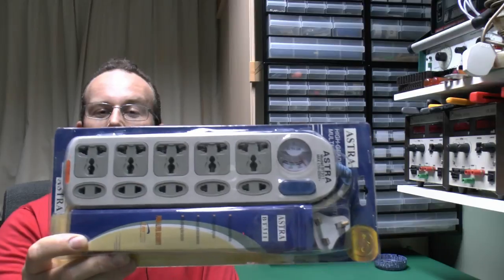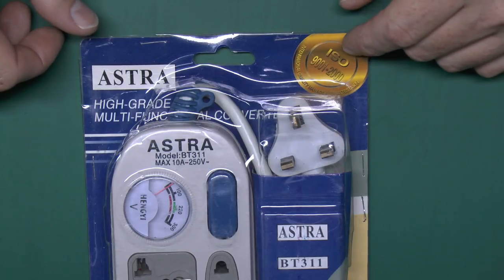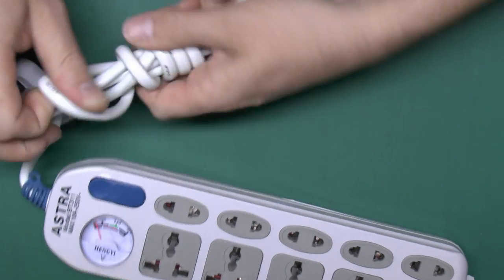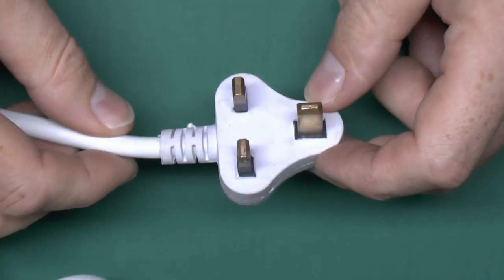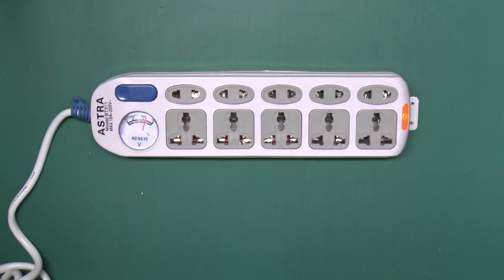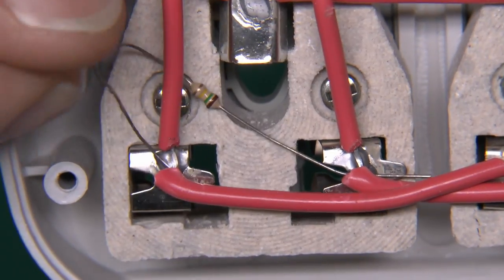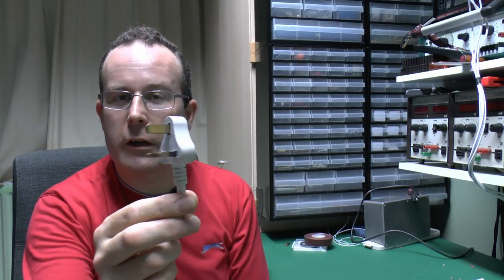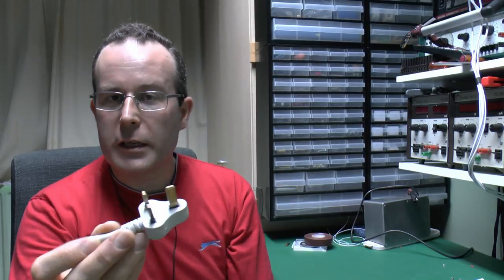Dangerous Multiway Extension Lead ASTRA BT311 (Part 1)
A very poor quality multiway extension socket with flex and illegal plug attached.

Virtually everything about this device is wrong and dangerous.
The plug has no fuse, making it unsafe for use in the UK - most UK outlets are connected to 32A circuits and all UK BS1363 plugs contain fuses.

Even when used with a 10A fused circuit it would still be dangerous, there really is no possible way to use this thing safely.

This item was purchased on ebay UK from a seller located in the UK, item was also shipped from the UK.
Product is marked ASTRA, code BT311.  There is no barcode, manufacturer name, address or any other identification.